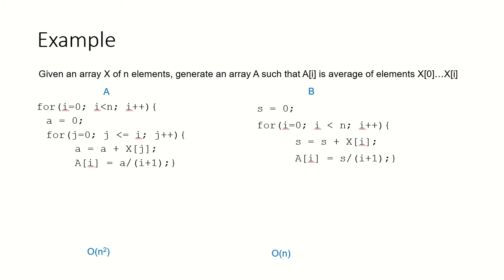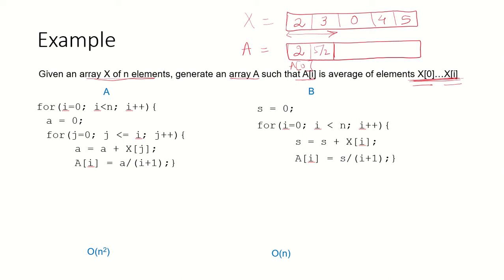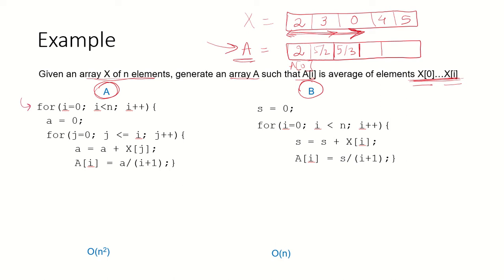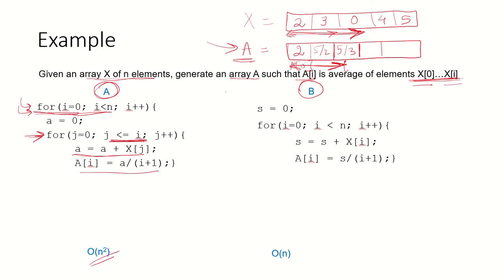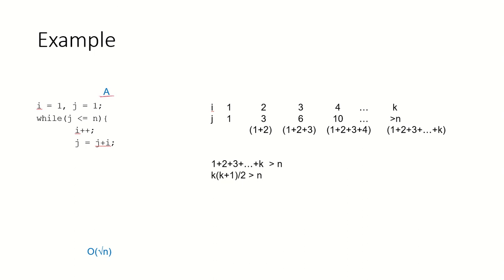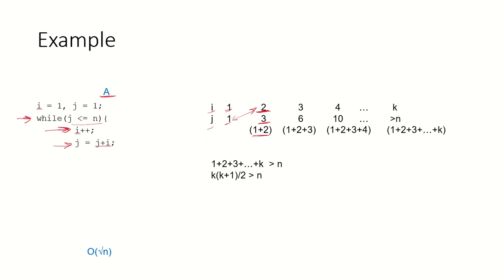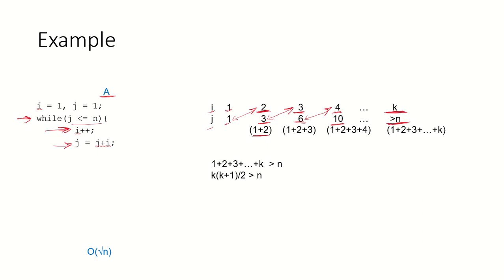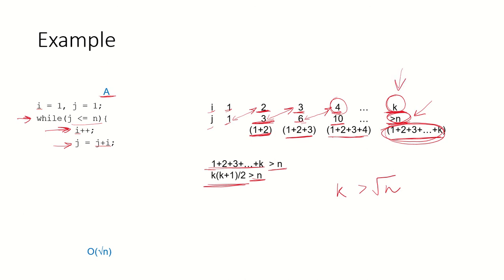DSA10d - Time complexity of algorithms Solved Examples #4